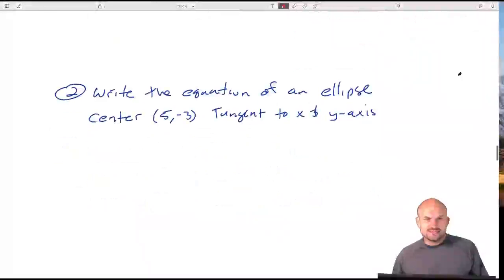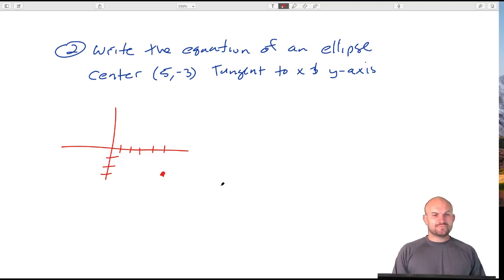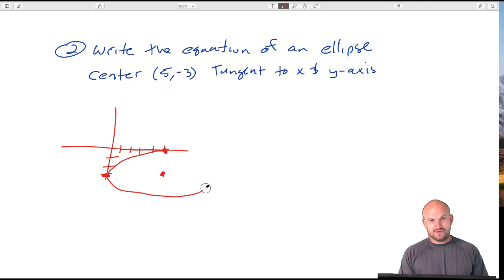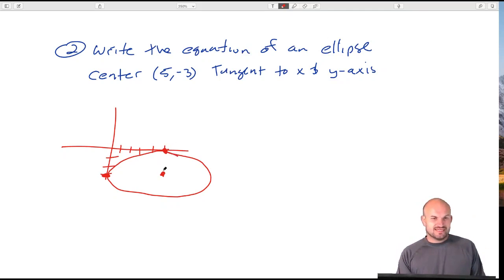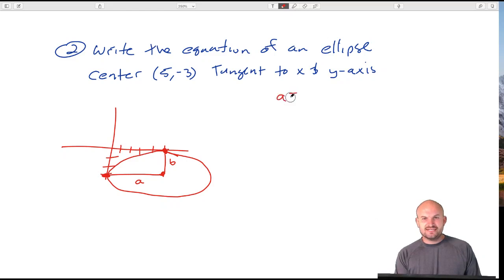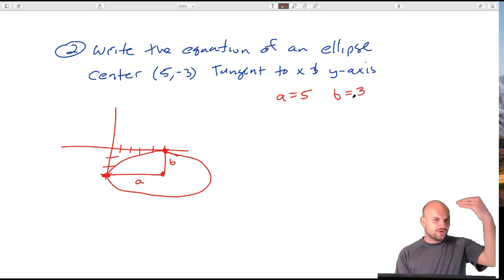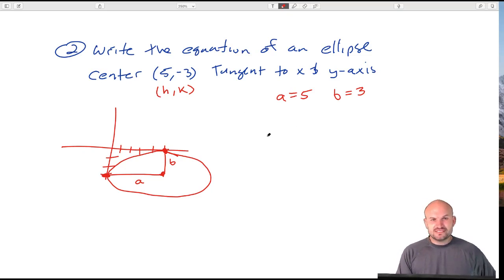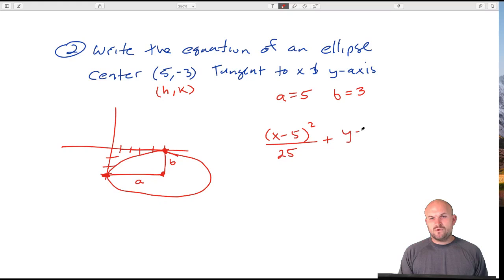Write the Equation of an Ellipse Pre Calculus